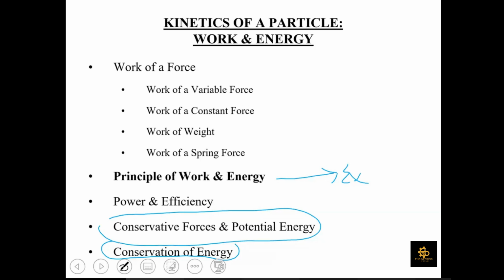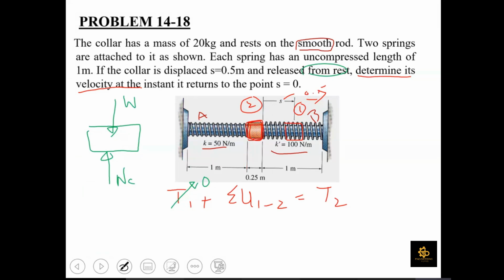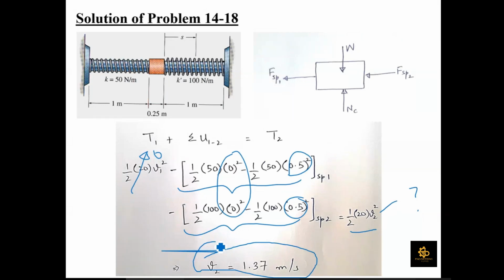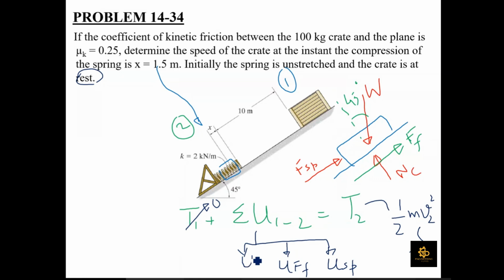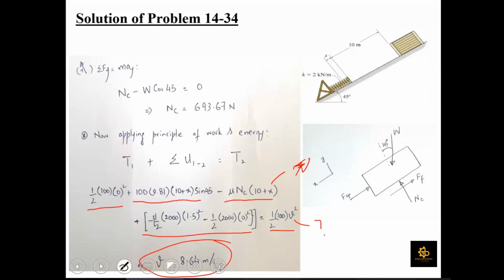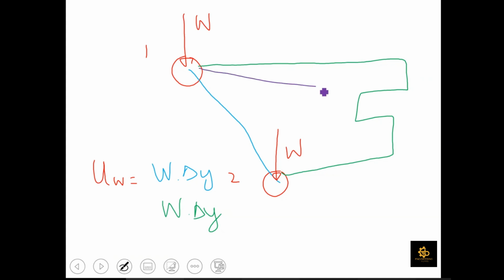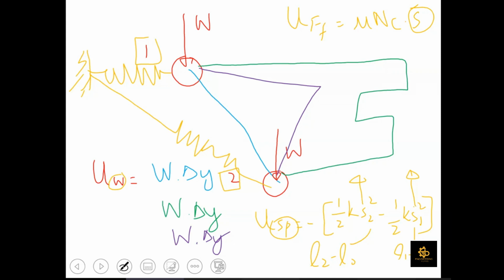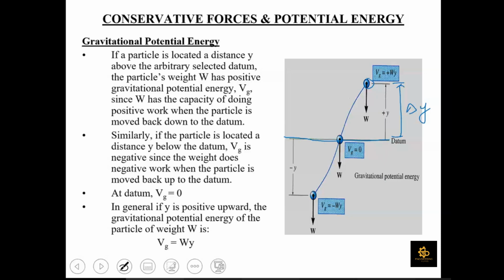23, | principal of work part 2 | chp 14 dynamics